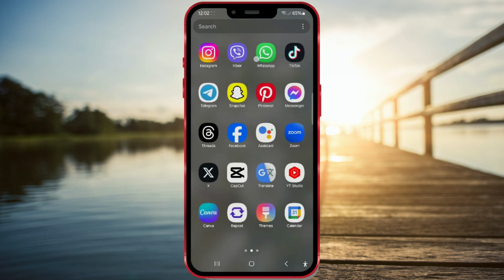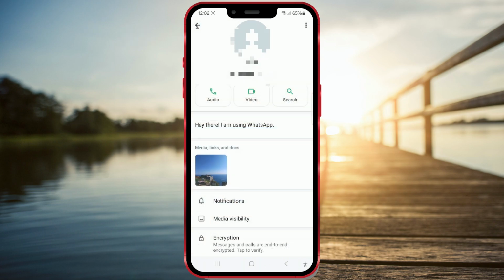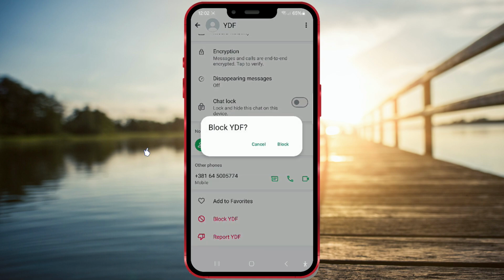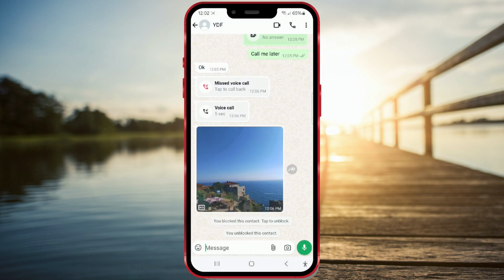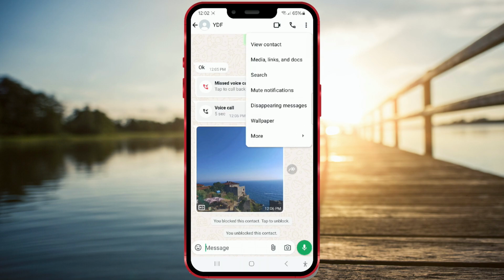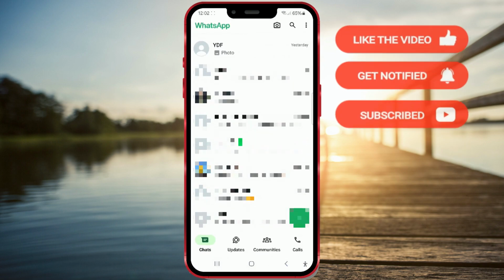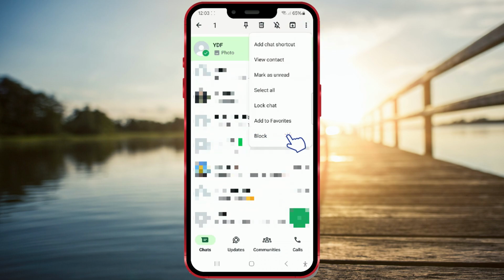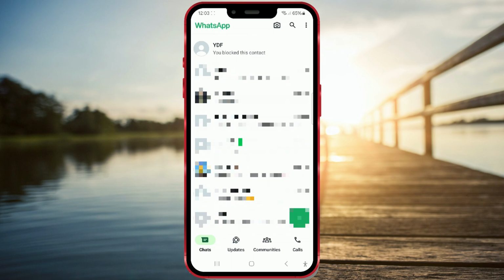How to Block Someone on WhatsApp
Hello everyone! Want to block someone on WhatsApp to stop receiving messages from them? In this video, I’ll show you three simple methods to block a contact on WhatsApp.

After blocking, the person will no longer be able to contact you on WhatsApp. And that’s it! Now you know how to block someone on WhatsApp using three different methods.